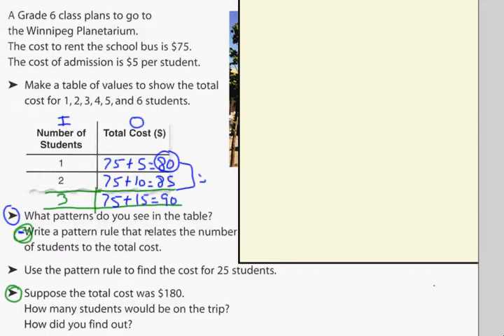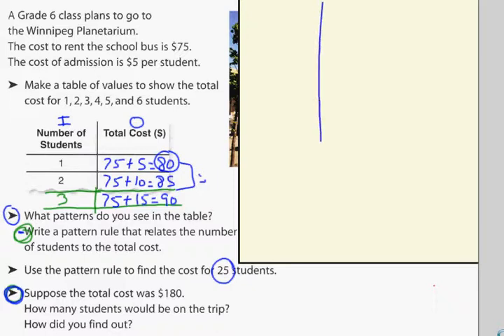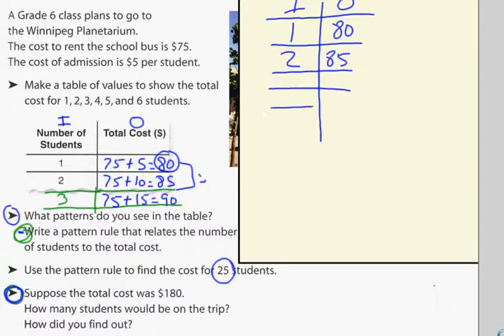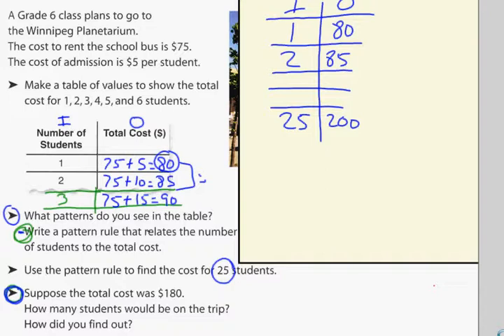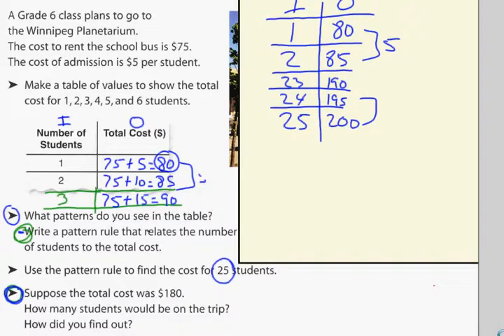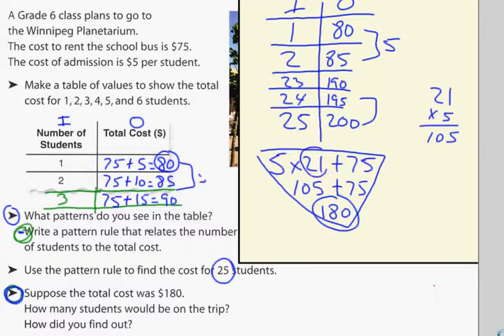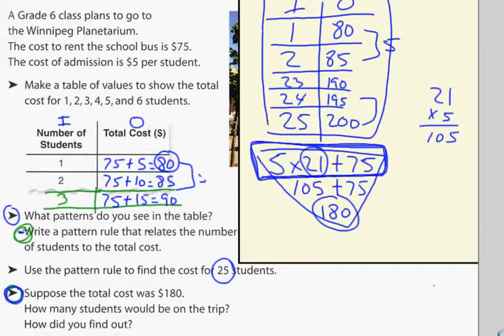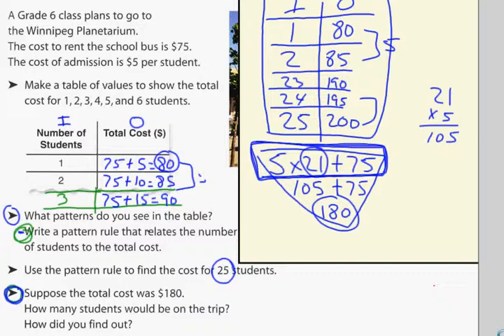Grade 6 Unit 1 Lesson 4 Video 3